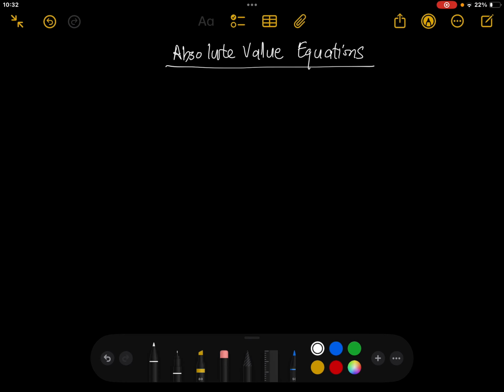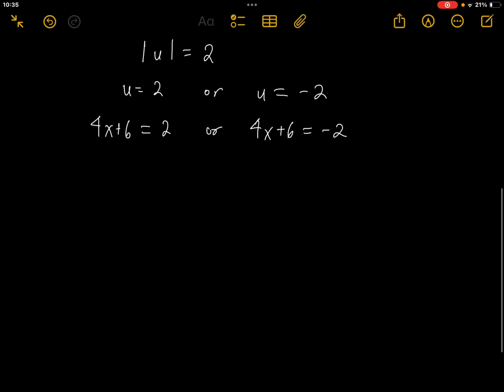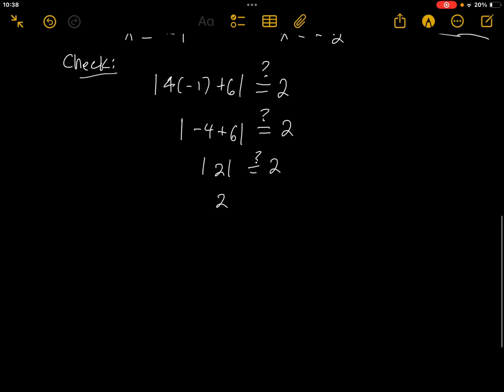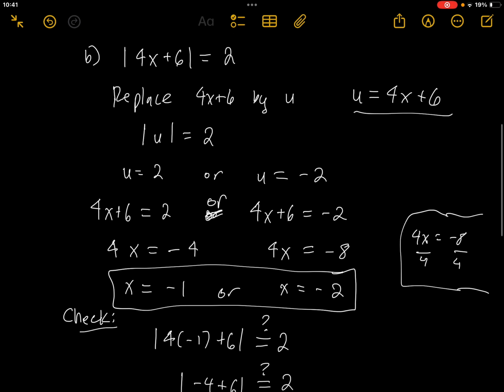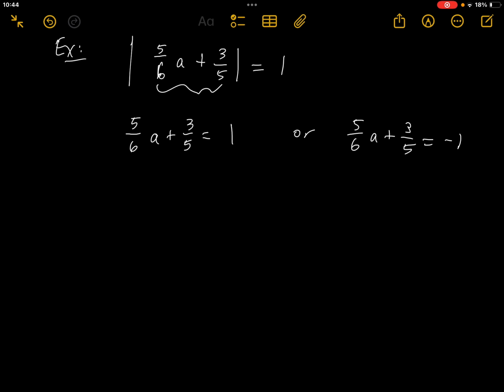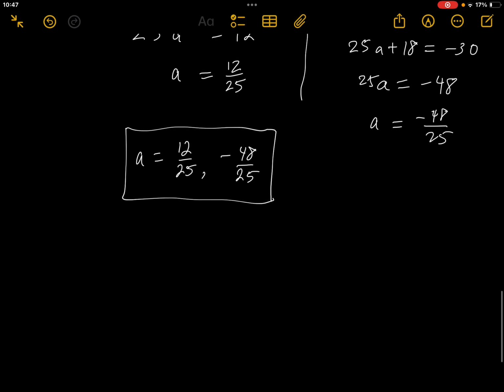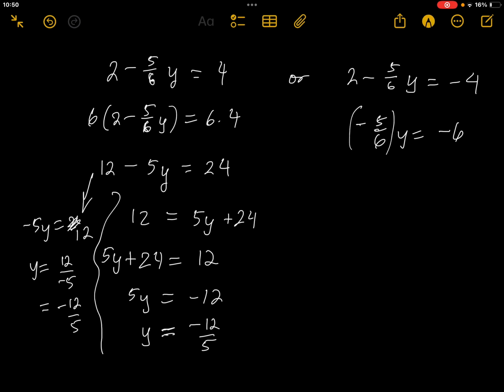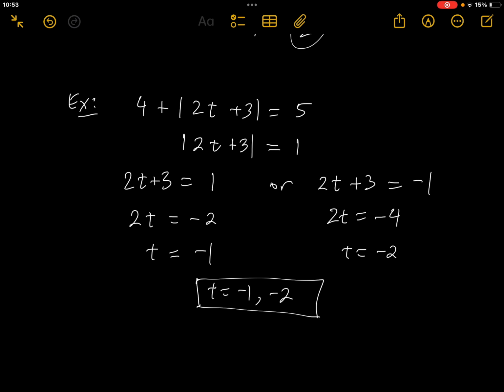Absolute Value Equalities